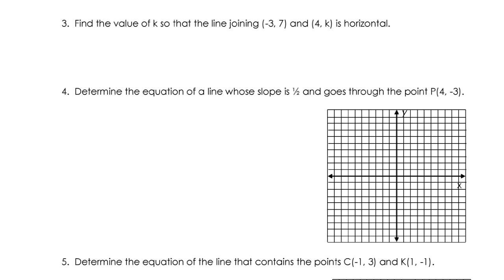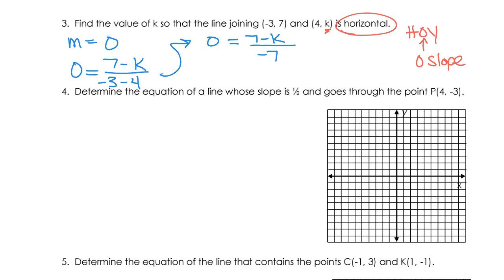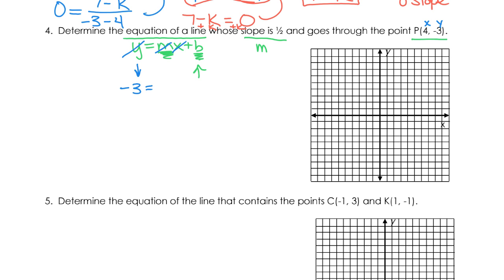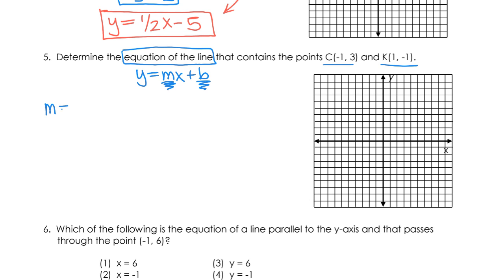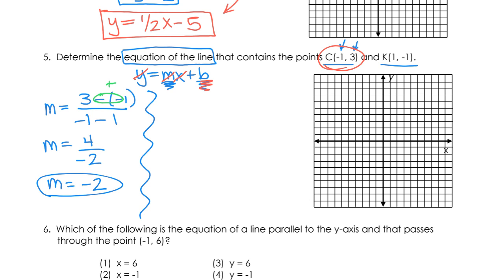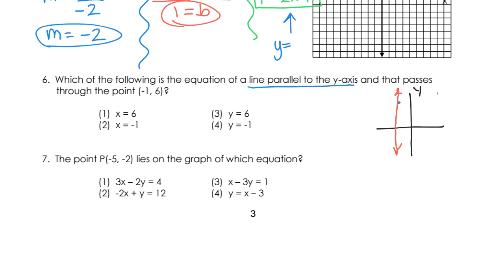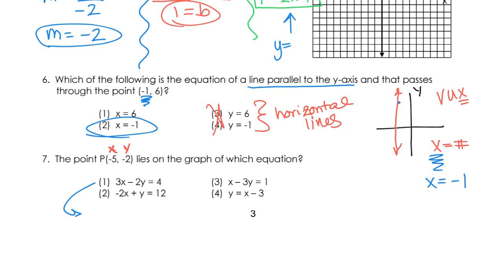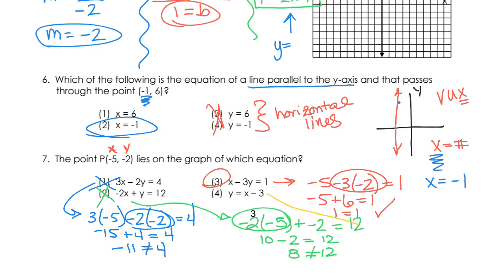Geo Unit 10 Day 1 Notes (2)